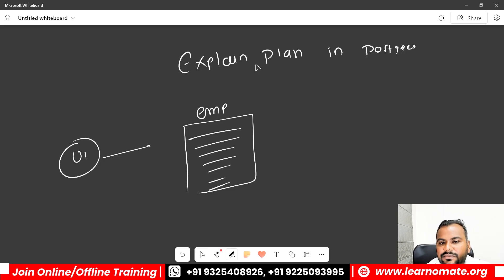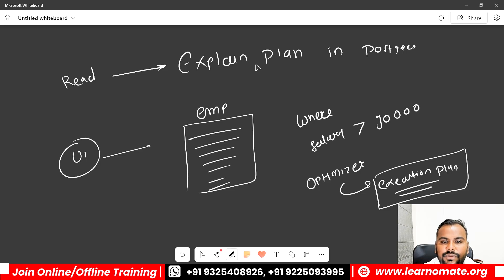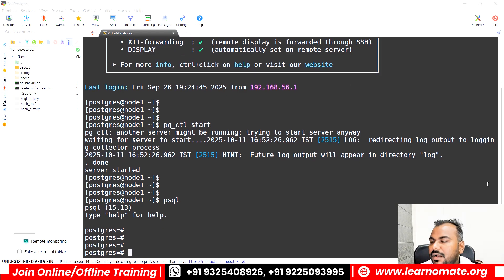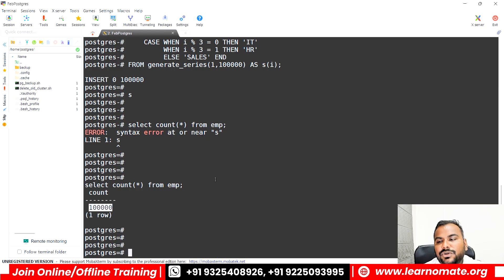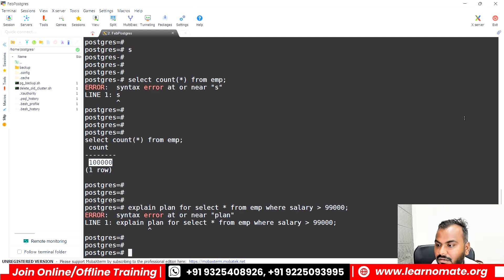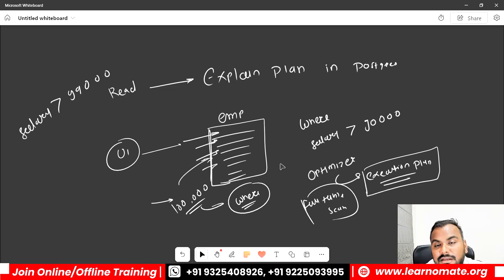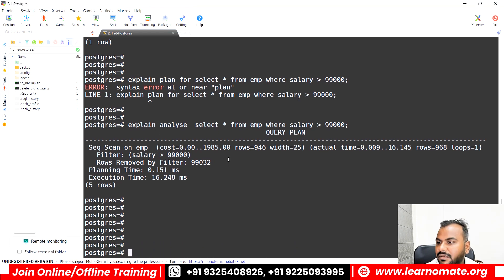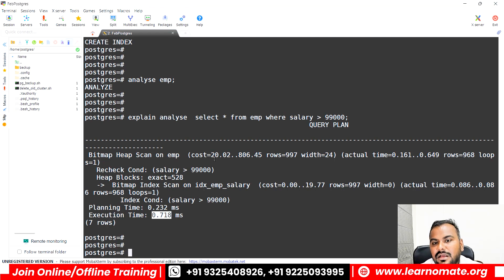Performance Tuning in PostgreSQL | Ankush Sir | Learnomate Technologies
In this video, you'll get the definitive guide to mastering PostgreSQL performance tuning.